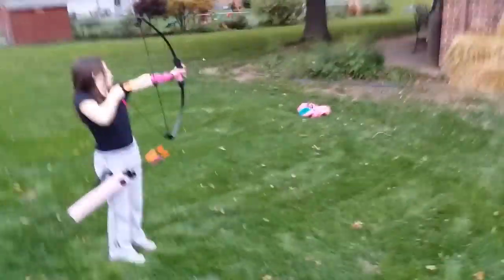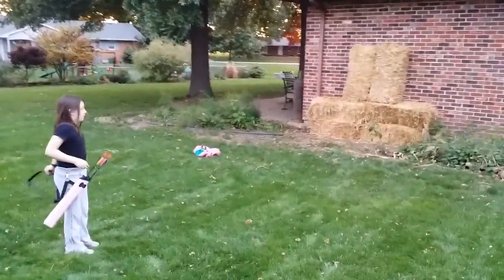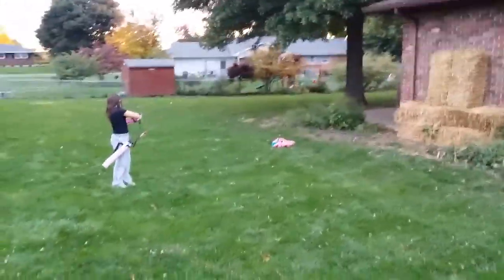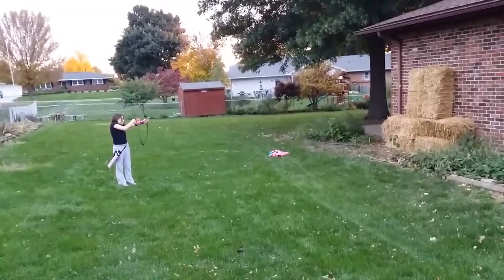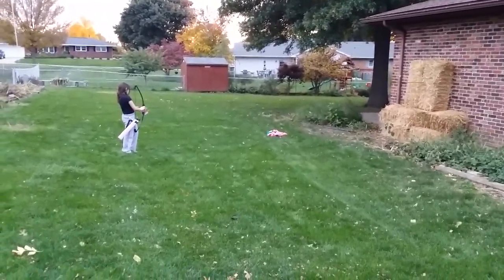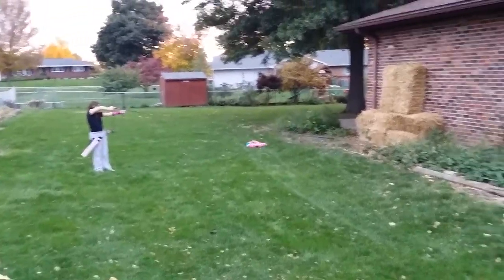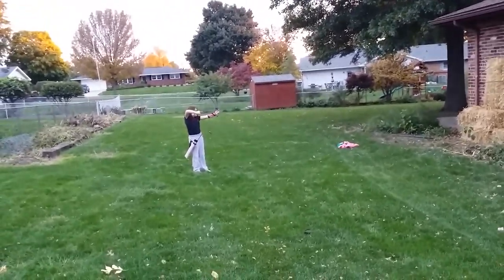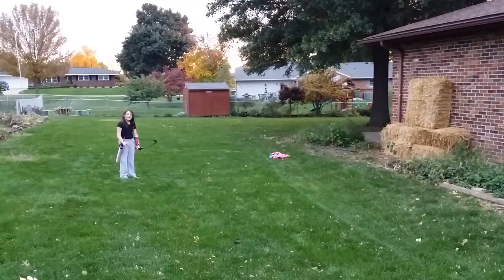October 18 2014 Gracie Archery